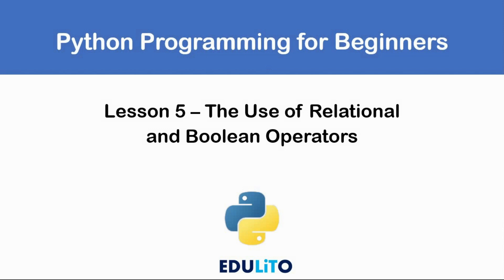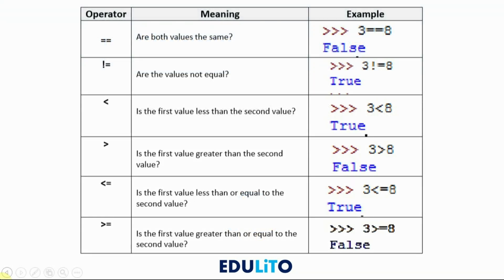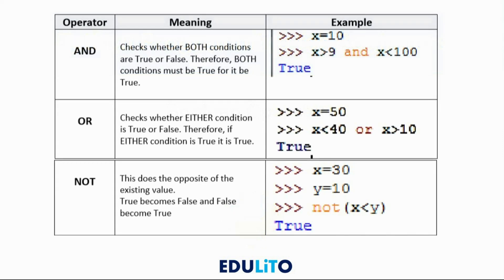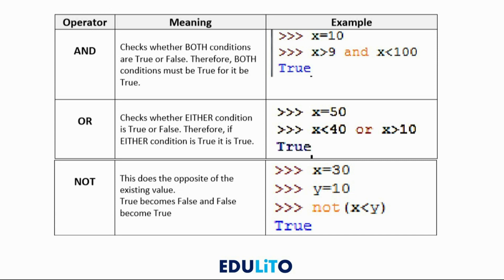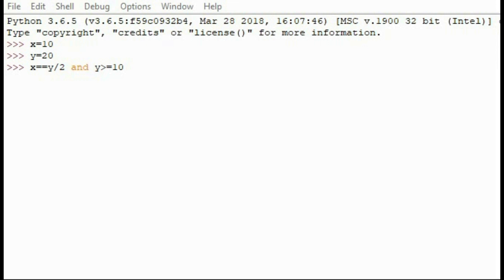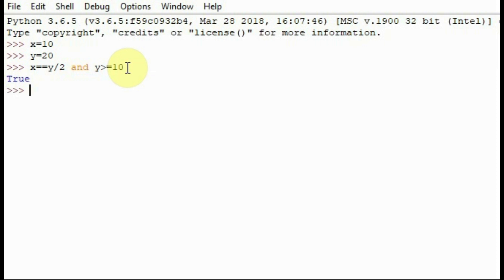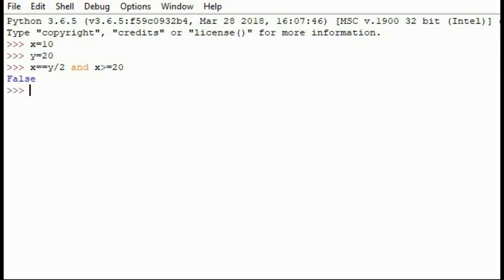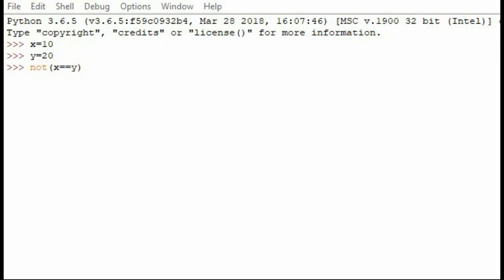Python Tutorial for Absolute Beginners #5 - The Use of Relational and Boolean Operators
In this lesson you are introduced to the use of relational (sometimes known as comparison) operators and Boolean. operators in Python programming.
This is the fifth lesson in a series teaching Python Programming. It really starts at the very beginning. It's designed to be used by children and adults with no experience of programming.
Learn Python programming with this Python tutorial for beginners!

Tips:
1. Here is the playlist of this series
2. If you want to learn faster than I talk, I’d recommend 1.25x or 1.5x speed :)
3. Check the outline in the comment section below if you want to skip around.
4. Download the sample files here to follow along
5. Have fun! If anything is unclear, please let me know in a comment.

Outline (check the comment section for a clickable version):

There are 11 video tutorials including:
1. An introduction to programming with Python
2. The use of Variables
3. The use of Data Types
4. The use of Text Manipulation
5. The use of Relational and Boolean Operators
6. The use of Sequence and Selection
7. The use of Iteration
8. The use of Lists (Arrays)
9. The use of 2D Lists (Arrays)
10. File Handling Operations
11. The use of Functions and Procedures